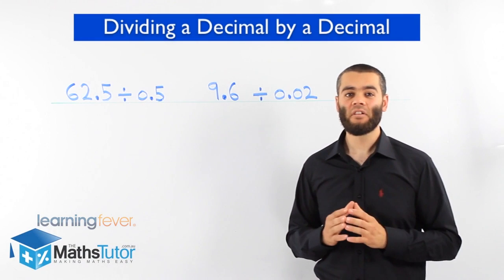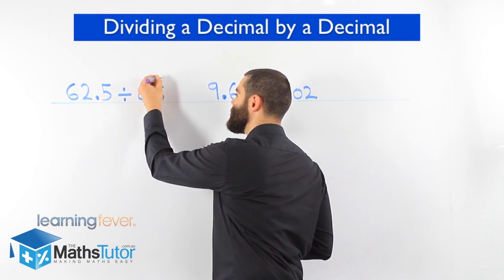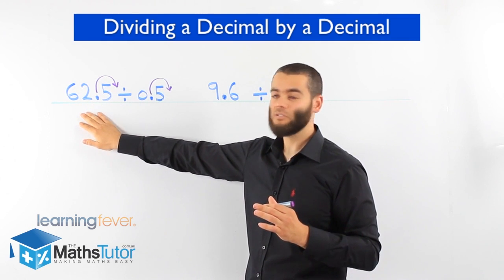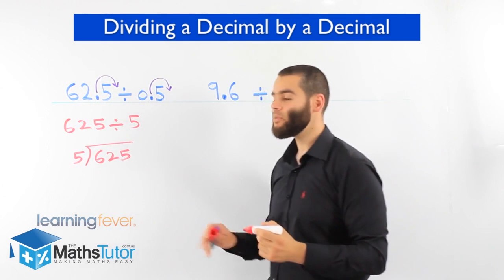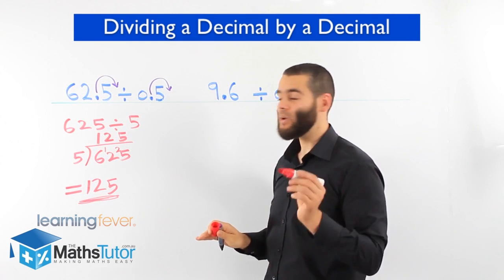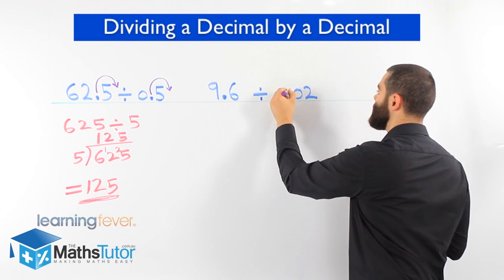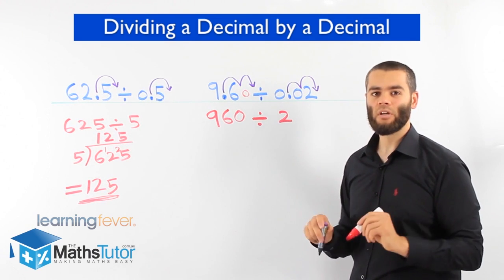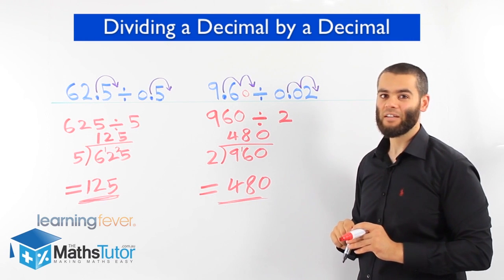Year 7 Maths | Dividing a decimal by a decimal